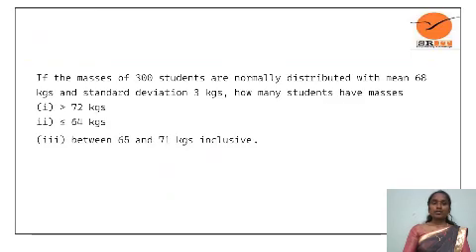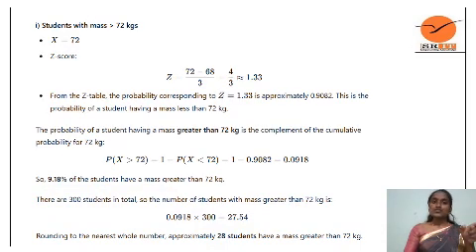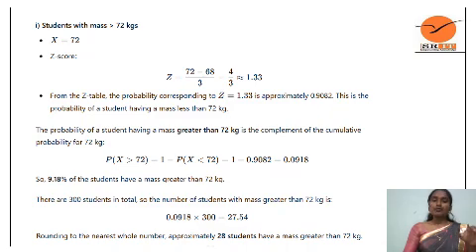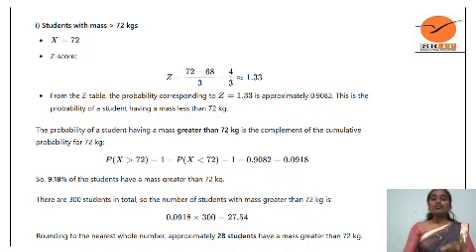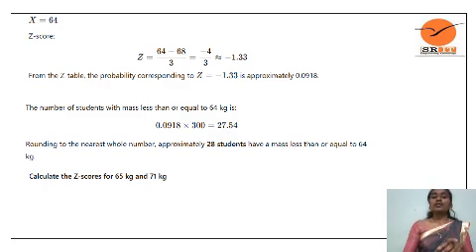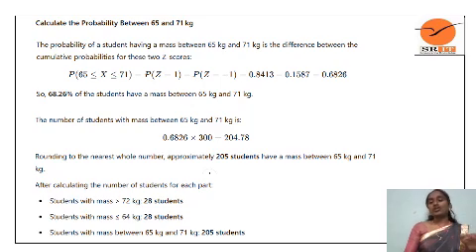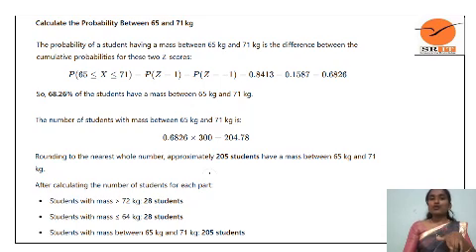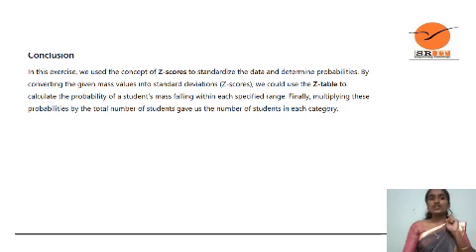If the masses of 300 students are normally distributed with mean 68 kgs and standard deviation....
Video from CHANDANA . G